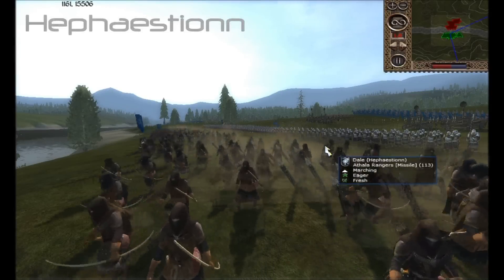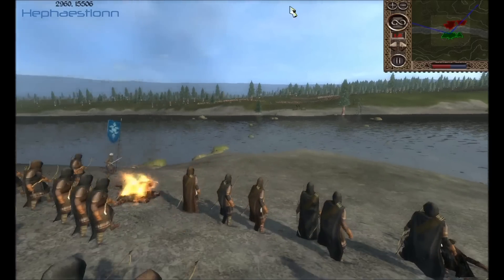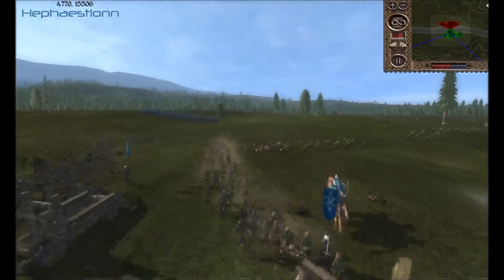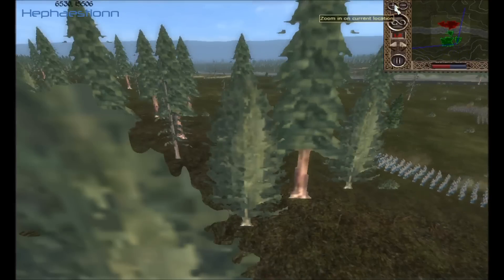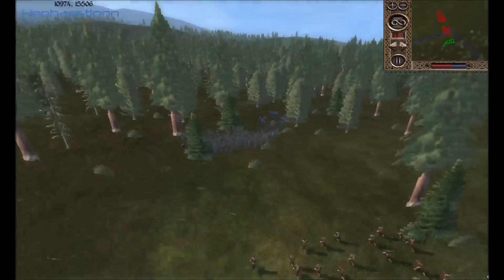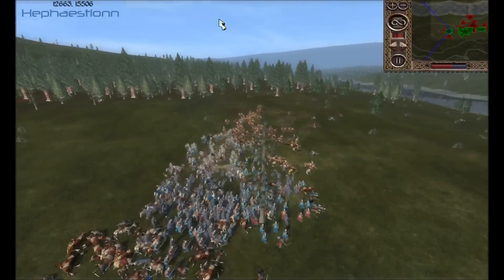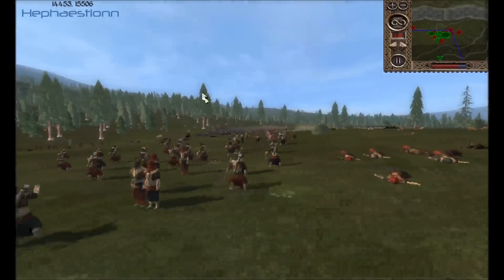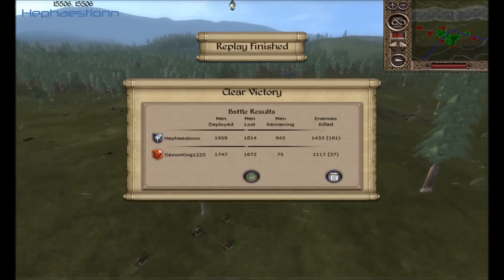Campaign Vs Campaign! 1v1 with SaxonKing! TATW online battle #4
Im playing as Dale, because im currently doing a campaign series on them, and SaxonKing is playing as Harad. and he is doing a campaign series on Harad.